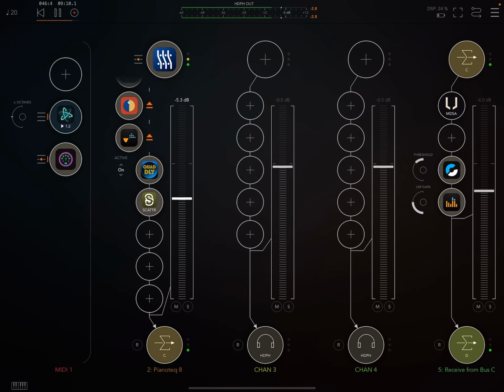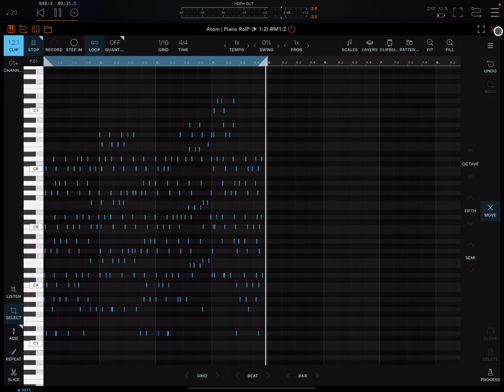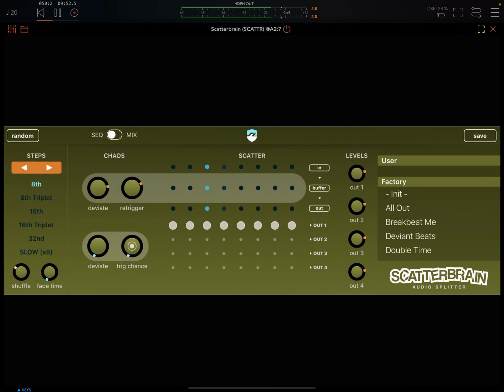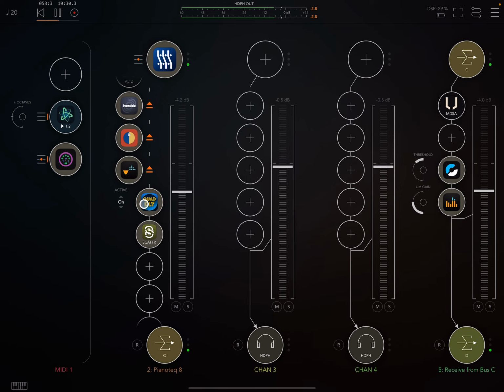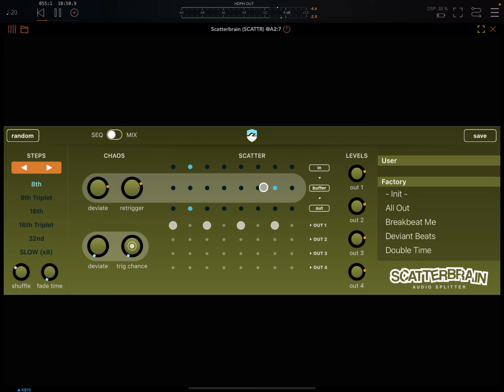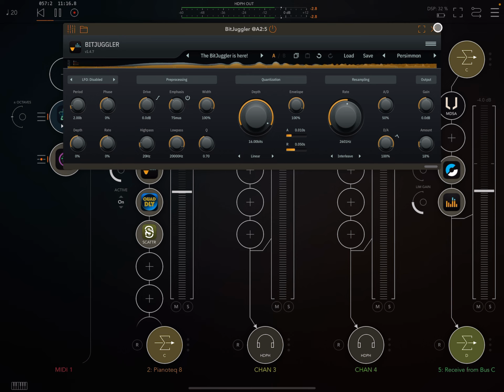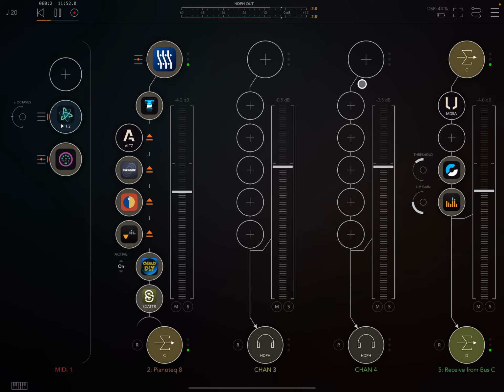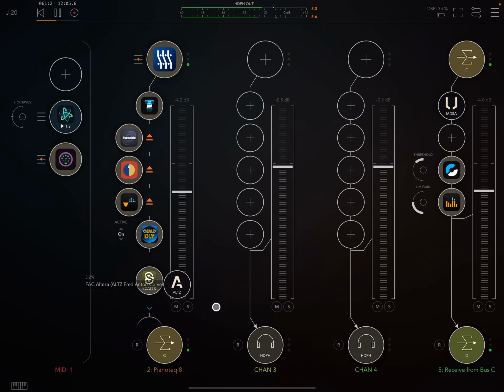Making Glitch Music: A cool, simple tip to spice things up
A few simple tips to spice up add a bit of sparkle and life to your glitch music. I’m using various iPad plugins inside AUM, but the same idea would apply to desktop plugins, hardware etc. Please share your own tips in the comments!

Main plugins used here:
Scatterbrain
Quadelay
Pianoteq
Tides
BitJuggler

Also used:
Alteza
Blackhole
Revolv
FAC Medusa
Harmony Bloom
Atom2
midiGATEs